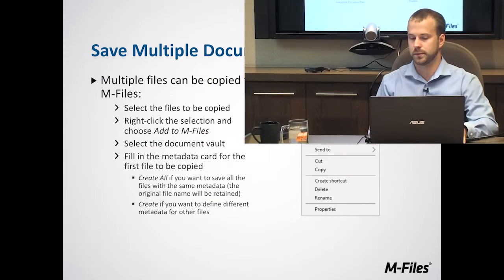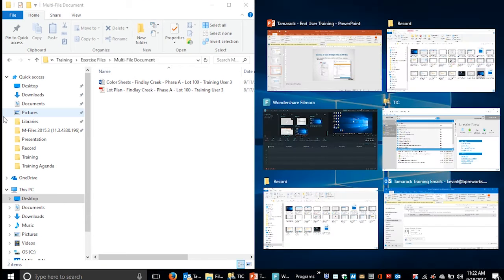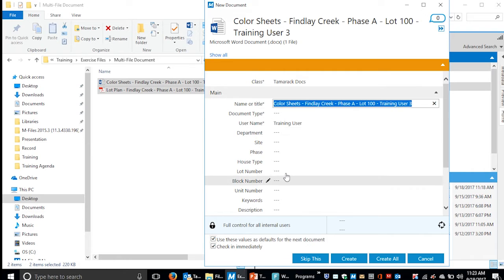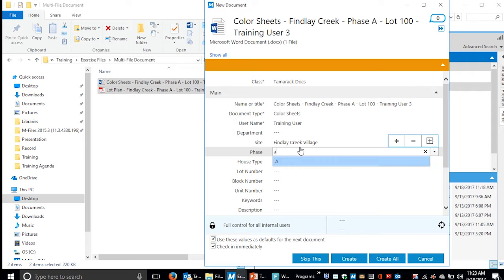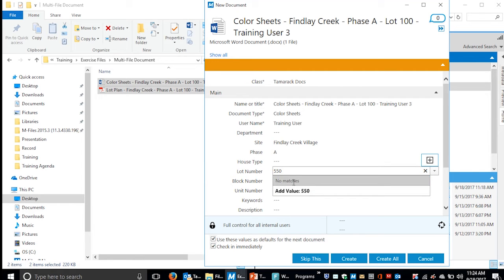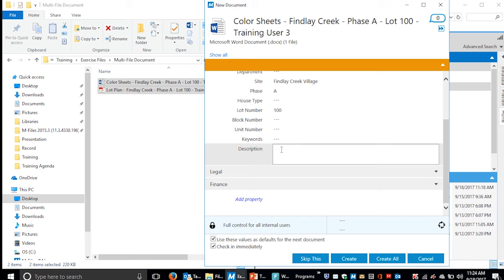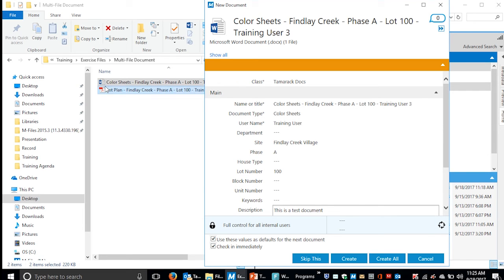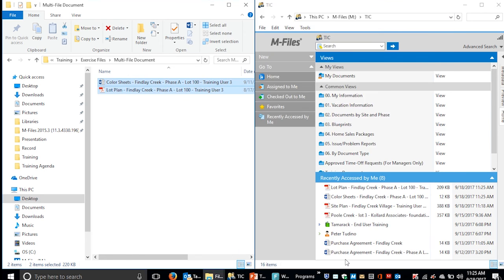6 Saving Multiple Documents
Topics Covered:
Saving multiple documents at the same time
Managing metadata during save